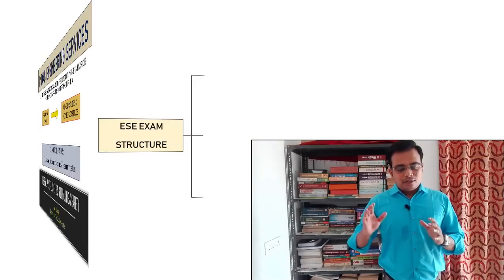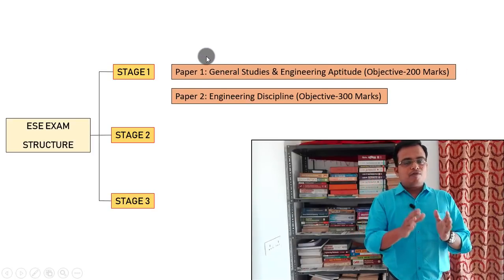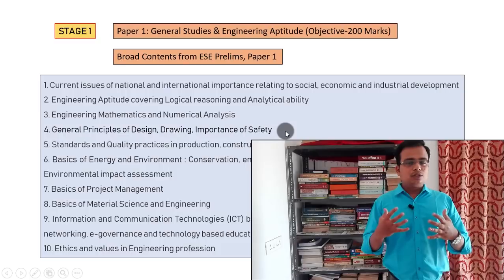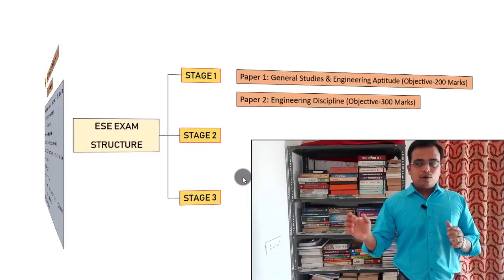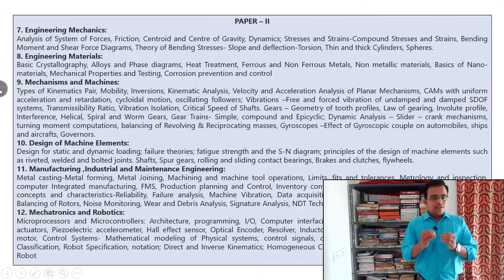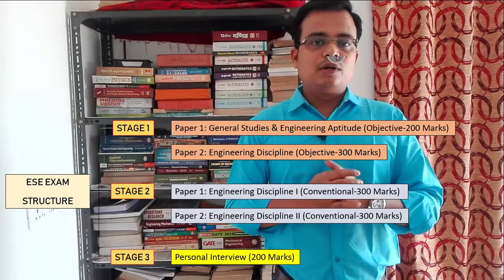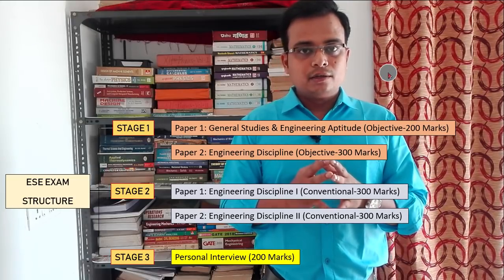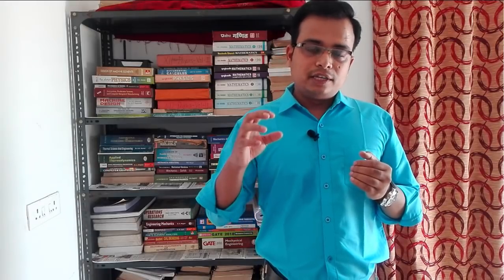Indian Engineering Services | ESE 2019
Big Announcement: I will be making videos on EngineeringDrawing for ESEPrelims, Stage 1-Paper 1. In the year 2017, almost 8 problems out of 100 were asked purely from ED. I have planned 7 videos on 7 important topics.
Suggestion for you all: While watching video, try to pause the video in between and try to solve it yourself and then you can watch the solution that i propose.

Stage 1": Paper 1 is common to all the branches